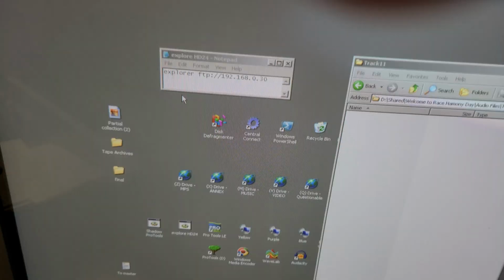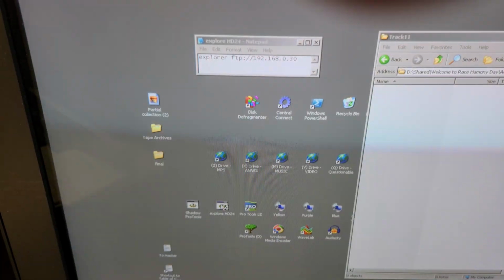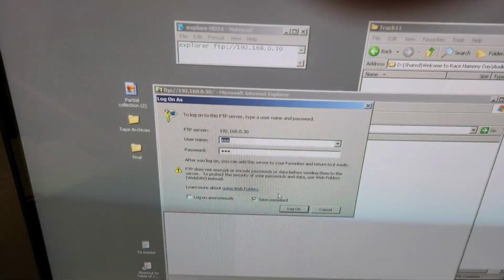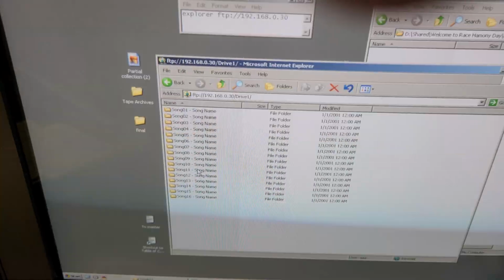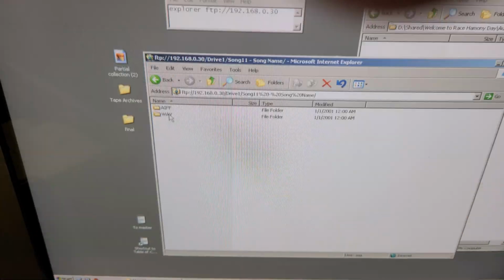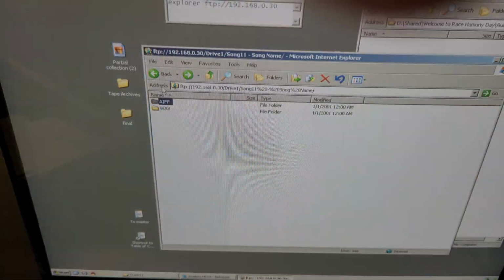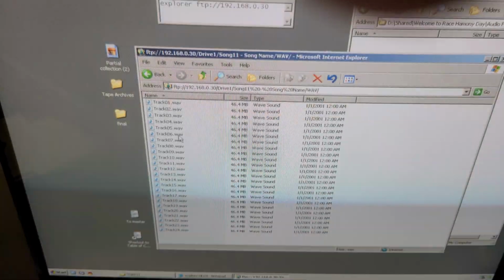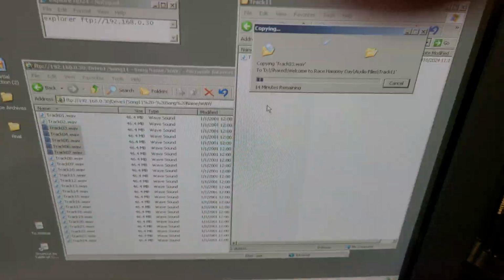Alesis ADAT HD24 Hard Disk Recorder - How To Transfer Files Over Ethernet to Home Network Using FTP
Connecting the Alesis ADAT HD24 Hard Disk Recorder to a home network.
How To Transfer WAV Files to your DAW or computer.
Using the built-in FTP ethernet functionality.
I believe this technique also works on Windows 10 and Windows 11.